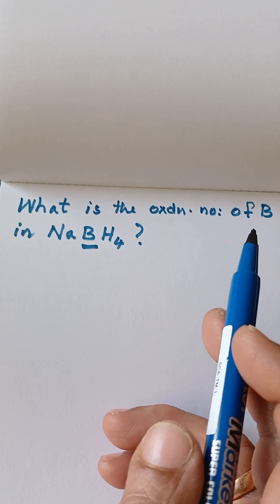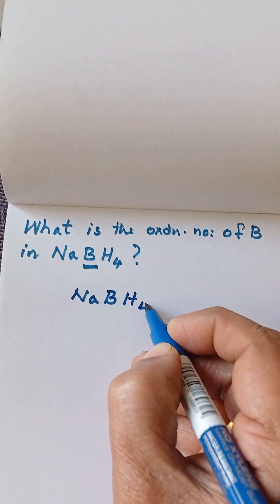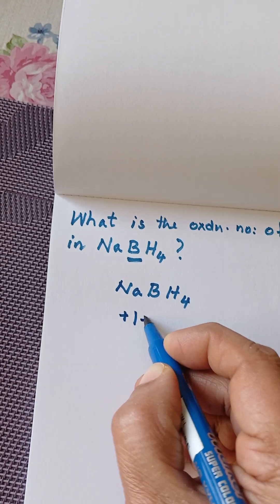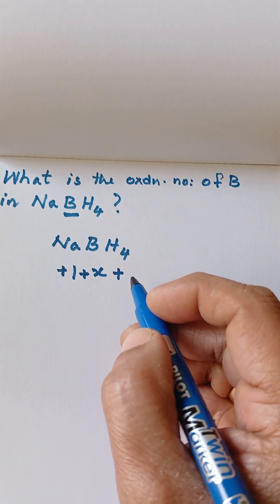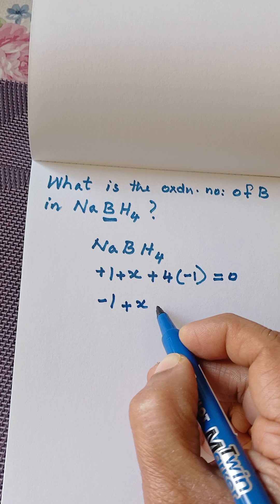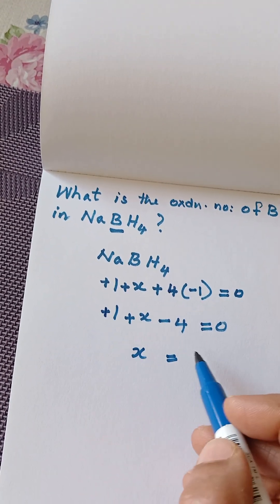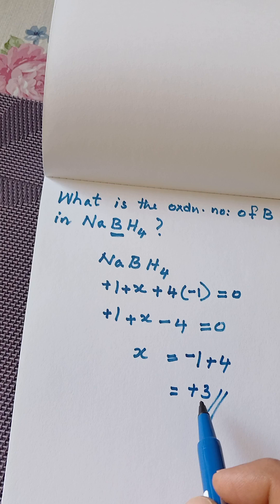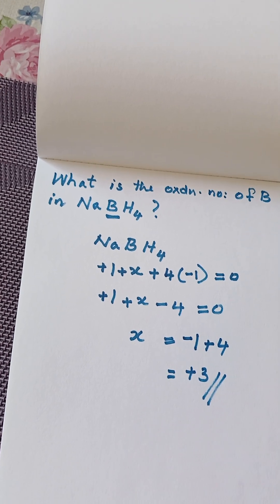MIRIAM TEACHER'S NEET UG CHEMISTRY SHORTS-Oxidation state of B in NaBH4.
Oxidation number of B in NaBH4